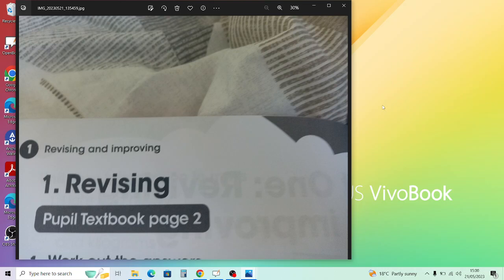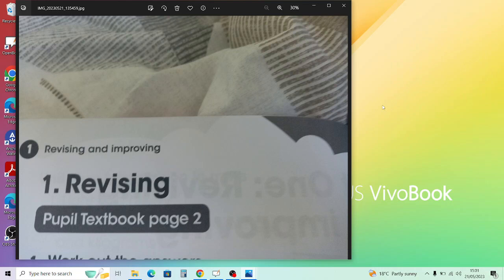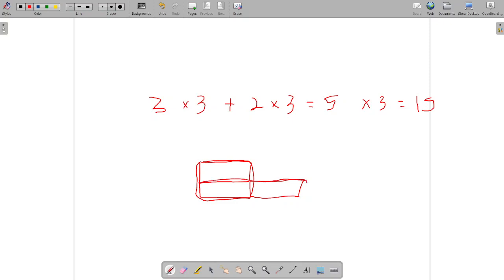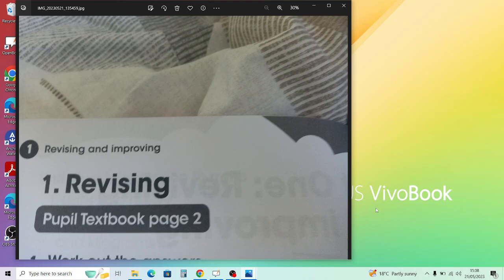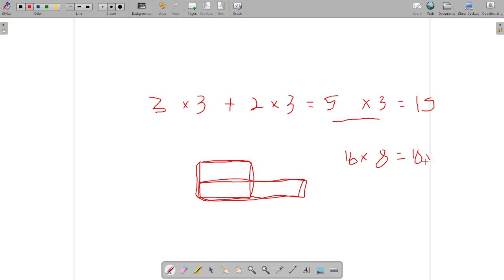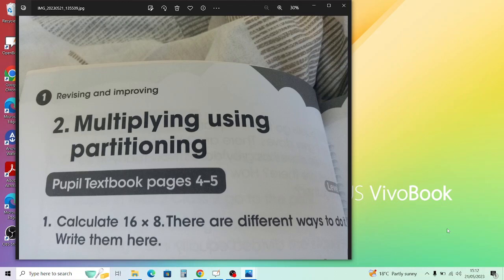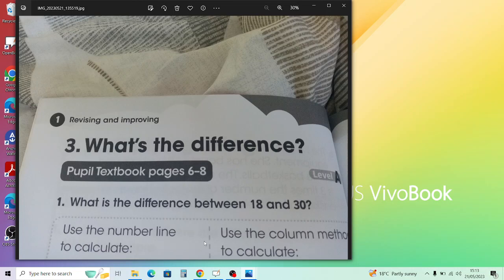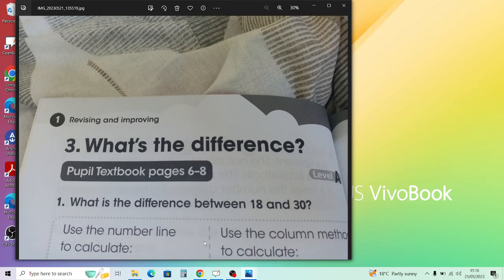Real Shanghai Mathematics Year 2 Book 2.2 Unit 1: Revising and Improving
Real Shanghai Mathematics Year 2 Book 2.2 is a highly regarded mathematics practice book specifically designed for second-year students in the Shanghai education system. Serving as the second Year 2 practice book, it focuses on reinforcing addition and subtraction skills while introducing fundamental concepts such as multiplication, statistics, and geometry.

This comprehensive resource offers a variety of engaging activities and exercises that encourage students to explore number patterns, enhance their number sense, and apply mathematical principles to real-life scenarios. The book features thoughtfully designed illustrations, diagrams, and visual aids that facilitate the visualization and conceptualization of mathematical ideas.

Real Shanghai Mathematics has gained worldwide recognition as an exceptional mathematics program that originated in Shanghai, China. It has been adopted by numerous schools and educational systems across the globe. The program's strengths lie in its emphasis on problem-solving, critical thinking, and deep conceptual understanding. It employs effective teaching strategies that foster student engagement and active participation.

To purchase the book, you can easily find it on popular online retailers such as Amazon or eBay. Additionally, the answers to the book can be found on Collins website by conducting a simple search on Google. However, it is important to note that while the answers are available online, it is highly recommended to use them as a supplementary resource. Working through the problems and exercises independently or with the guidance of teachers or tutors is the most effective approach to developing strong mathematical skills and understanding.

We greatly appreciate any comments or suggestions for improvement!